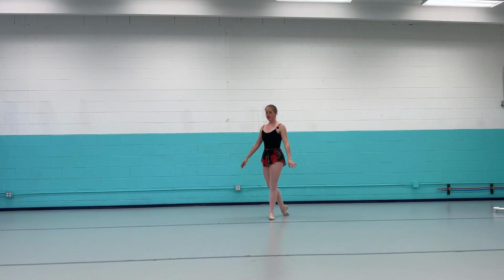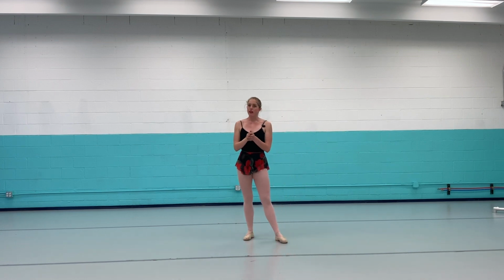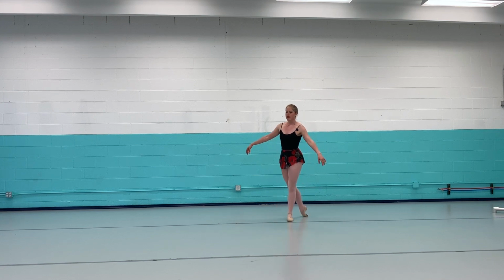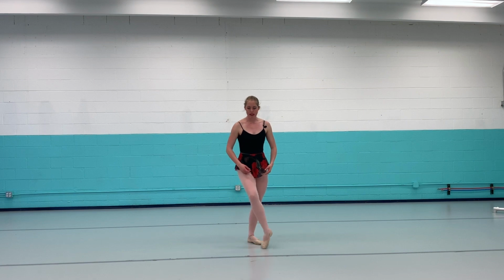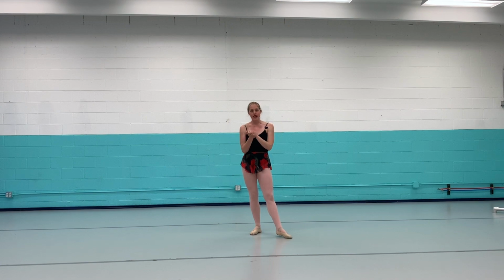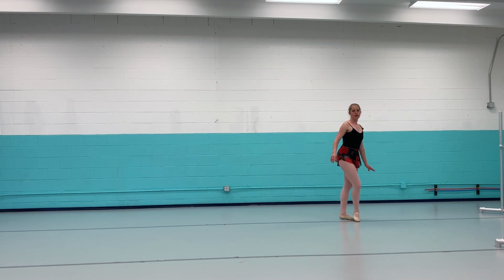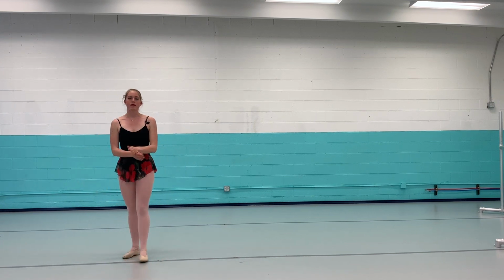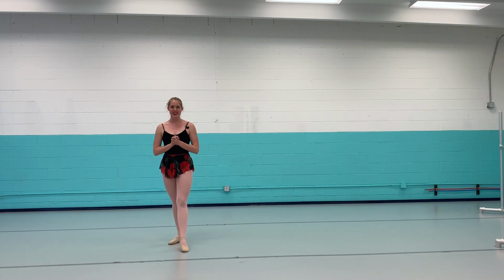Intermediate/Advanced Giselle Variation! | Broche Ballet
Here it is!! An intermediate/advanced variation of Giselle! We'd love to see how you did! More info below!

‼️ UPDATE: Our Denver studios have permanently closed due to COVID, but the good news is that we’re now a virtual ballet school! ‼️

👋 Meet Julie with an online private lesson!

🩰 Journey to Pointe Video Course & Consultation -- Work towards your first pair of pointe shoes!

✨ Ultimate Beginner’s Guide Video Course -- Learn detailed beginner fundamentals from scratch. Start at the very beginning!